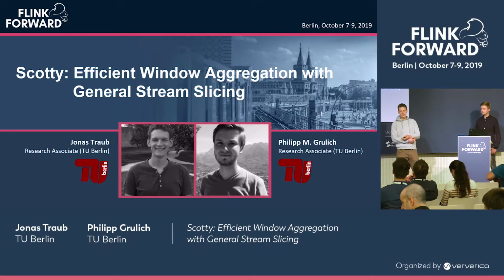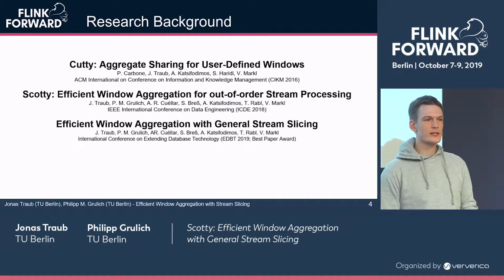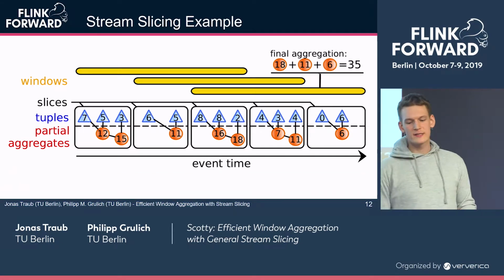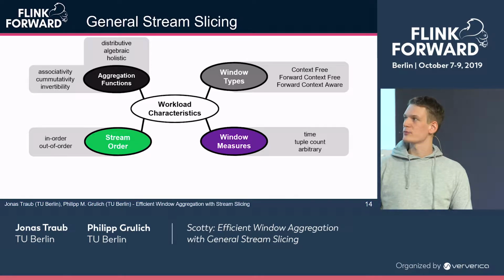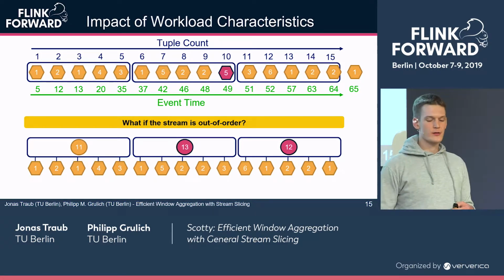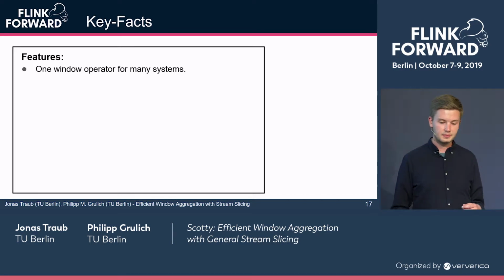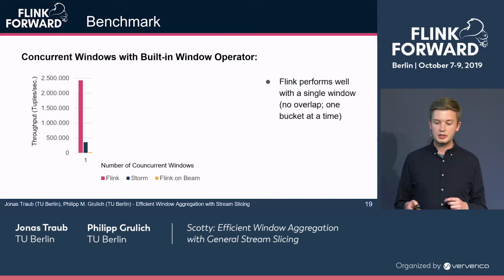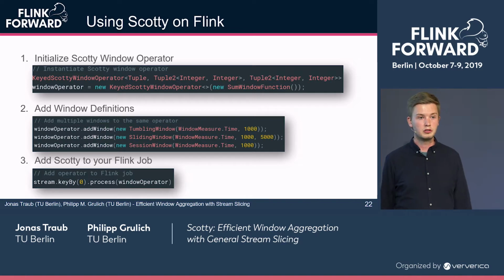Scotty: Efficient Window Aggregation with General Stream Slicing - Jonas Traub & Philipp Grulich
Window aggregation is a core operation in data stream processing. Existing aggregation techniques focus on reducing latency, eliminating redundant computations, and minimizing memory usage.

However, each technique operates under different assumptions with respect to workload characteristics such as properties of aggregation functions (e.g., invertible, associative), window types (e.g., sliding, sessions), windowing measures (e.g., time- or countbased), and stream (dis)order. Violating the assumptions of a technique can deem it unusable or drastically reduce its performance.

In this talk, we present Scotty an implementation of a general stream slicing technique for window aggregation. This technique automatically adapts to workload characteristics to improve performance without sacrificing its general applicability. Our experiments show that Scotty outperforms alternative implementations, like the default window operator in Flink, by up to one order of magnitude.

Furthermore, we present how to use Scotty as a library in Flink, Storm, or Beam without changing the underlying Stream Processing System.

General stream slicing was first published at EDBT 2019 where it received the Best Paper Award.

The Scotty library and its connectors are available as open-source and contributions are highly welcome.